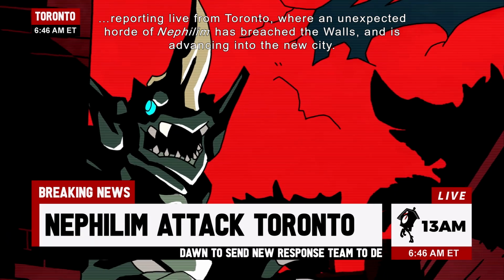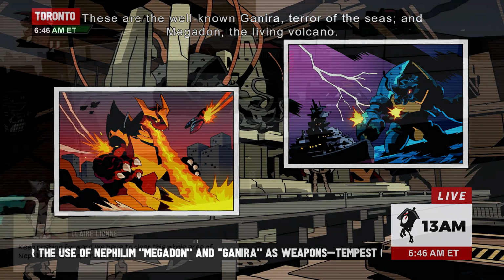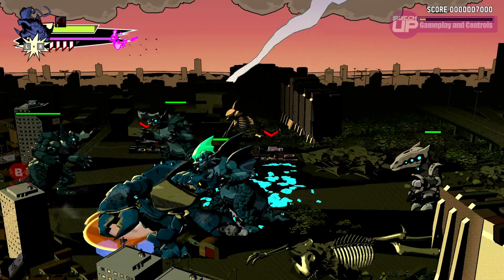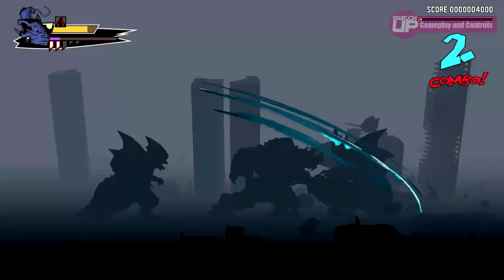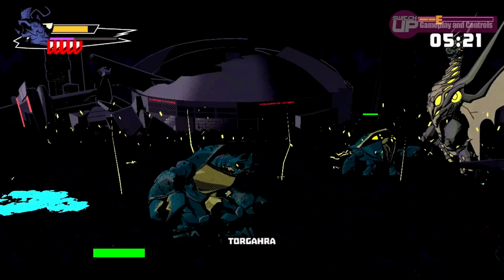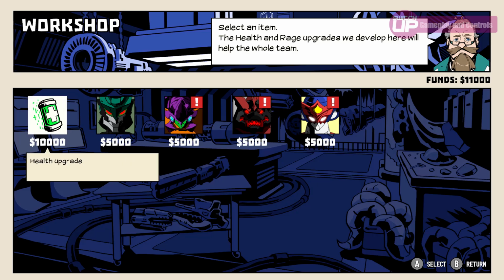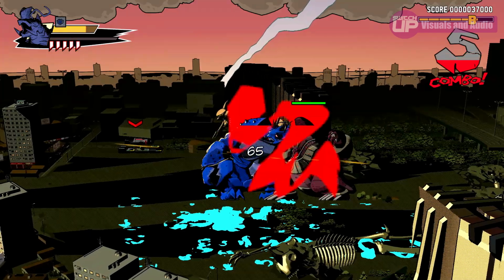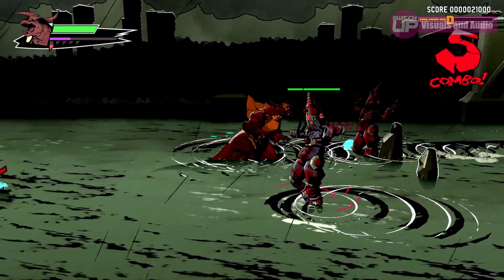Dawn of the Monsters Nintendo Switch Review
Dawn of the Monsters is a beat 'em up that appears to have been inspired by the classic kaiju movies. It features 4 playable characters, local multiplayer and has just released on the Nintendo Switch. Is it worth getting? Well, let's find out...

Happy Gaming
Mark & Glen
SwitchUp